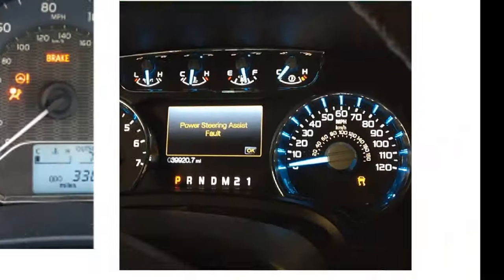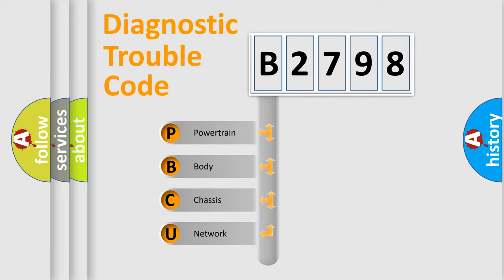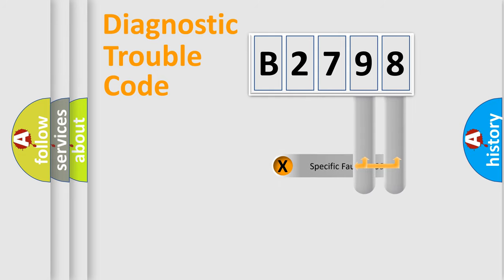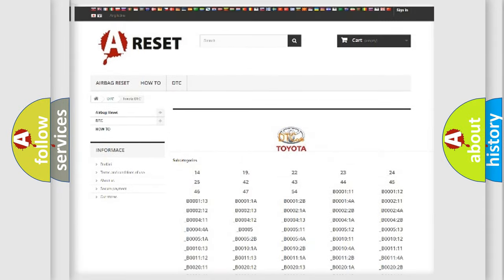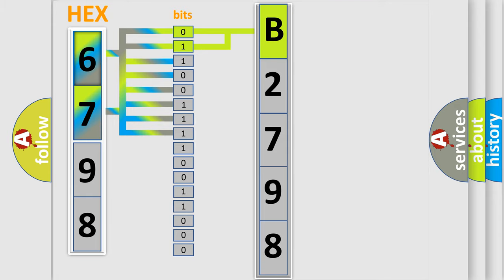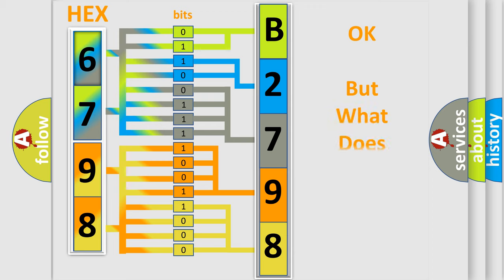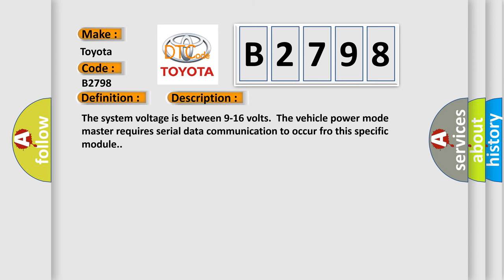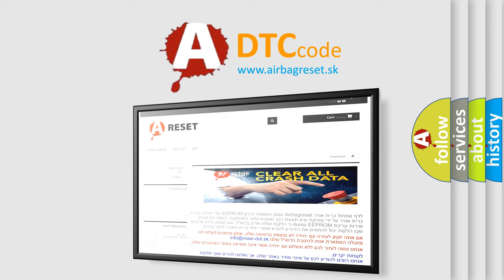DTC Toyota B2798 Short Explanation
Contents:
0:21 Basic DTC analysis according to OBD2 protocol standard.
1:48 Insight into programming
2:58 A diagnostically understandable description of the Diagnostic Trouble Code
3:05 Basic error definition

Make:
Toyota
Code:
B2798
Definition:
Lost Communication with Battery Pack
Description: